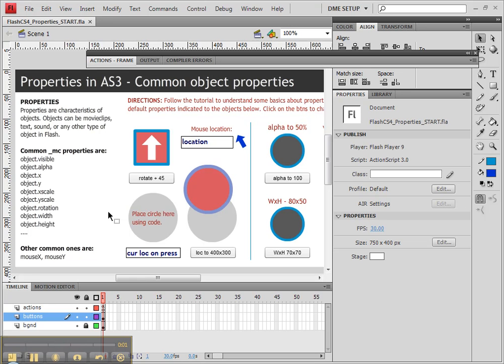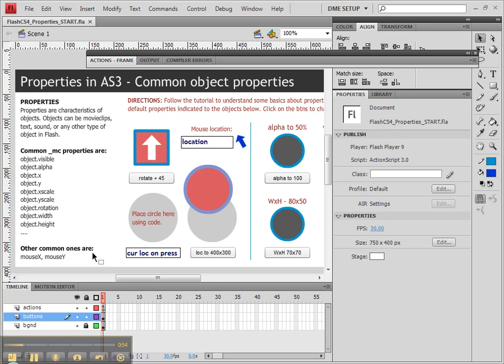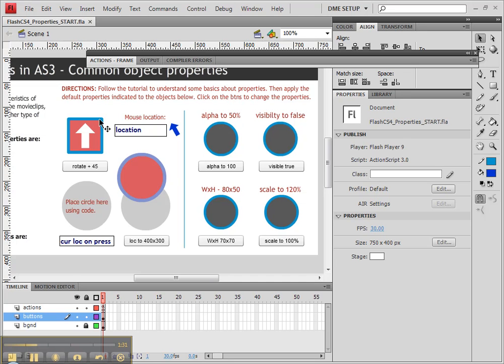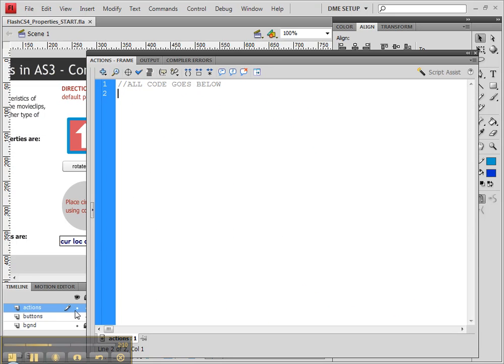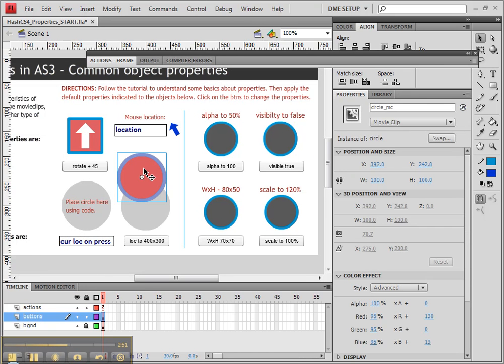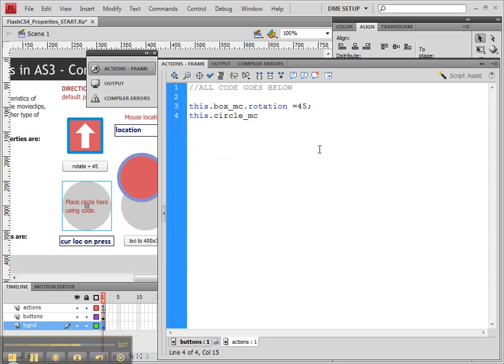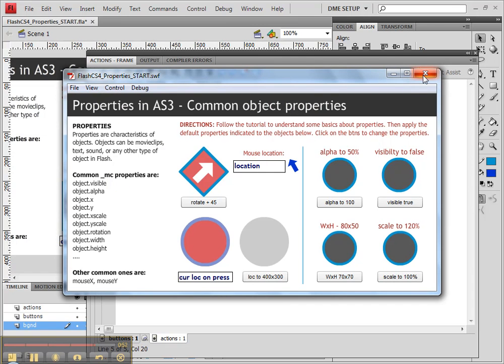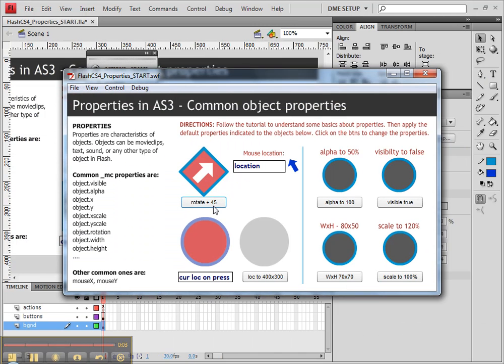FlashCS4_Properties,part1.mp4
In this multiple-part tutorial you will learn concepts about using common object properties with Actionscript 3 using Flash CS4. The tutorials are used in conjunction with the DME120 class at ABTech. Jonathan Ross, Instructor.